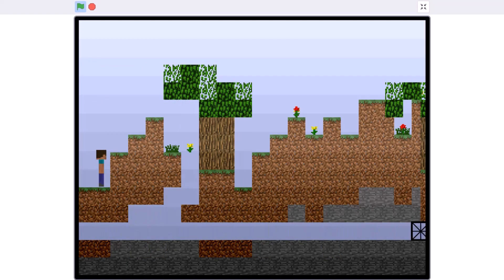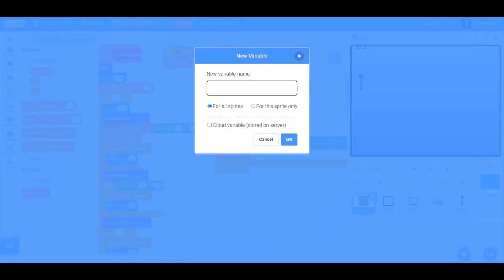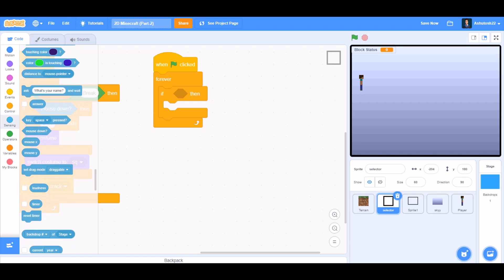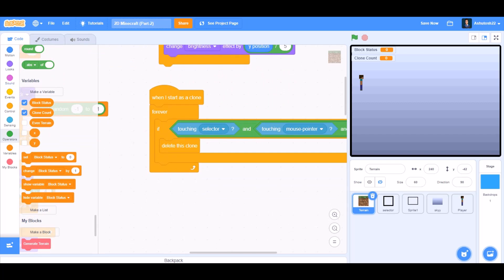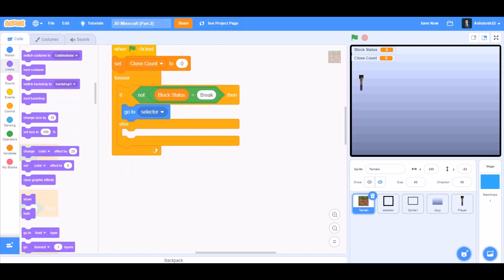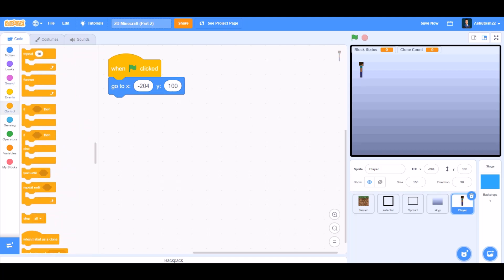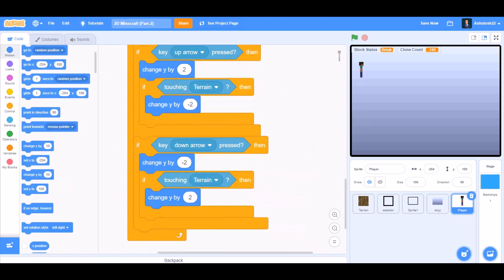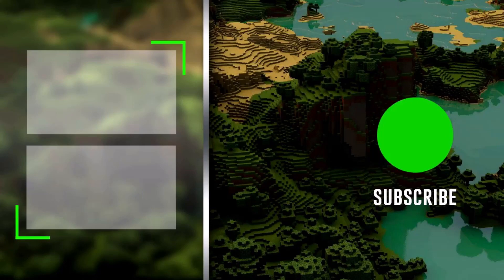Minecraft Part-2 || Scratch Tutorial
Hello everyone! Today we’ll be creating Minecraft, one of the most loved games in Scratch 3.0!

We’ll be covering:
~ How to make a building system using clones.
~How to make Steve (Player) move in the fly mode.
~ How to make an inventory with menu of various blocks.

Scratch
Scratch 3.0
Scratch project for Beginners
Scratch Project
Minecraft
2D Minecraft Part-2 || Scratch Tutorial
2D Minecraft
Steve
Minecraft 100 days
Minecraft house
Treehouse
Minecraft Treehouse
Minecraft tutorial
Trending
Coding
Block coding
Scratch Programming
Coding Channel